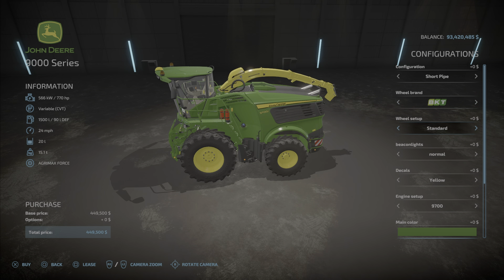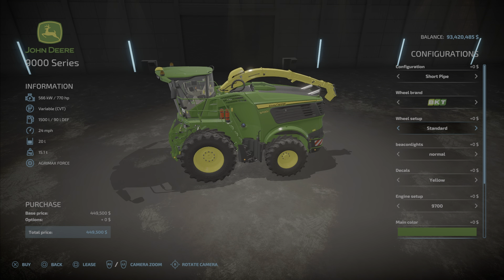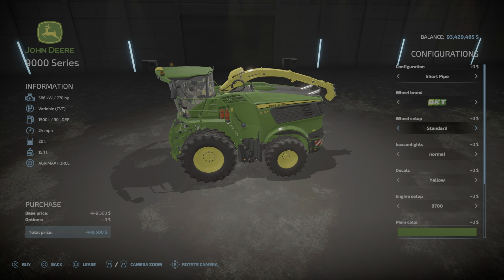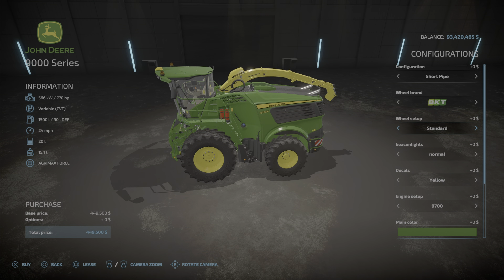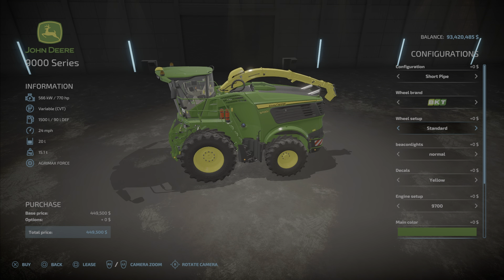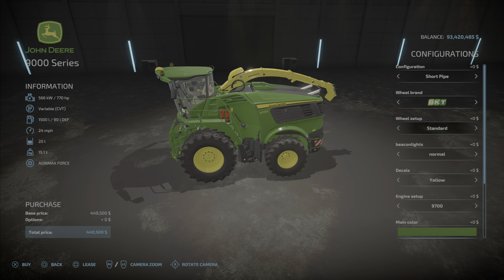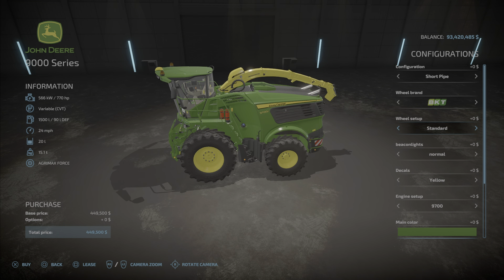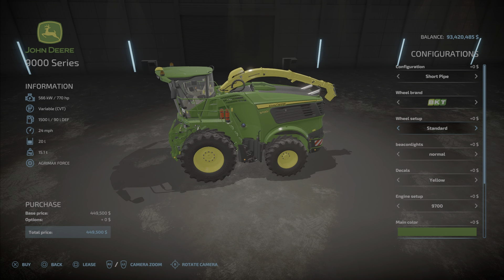FS22 John Deere 9000i Series New mod for May 25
John Deere 9000i Series
By: Pfote